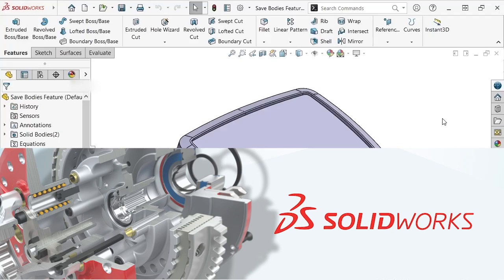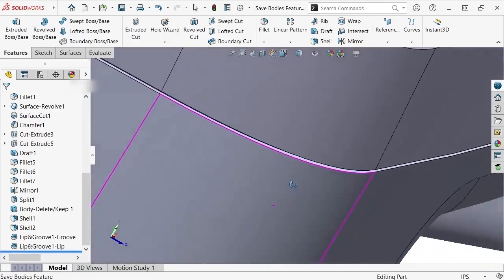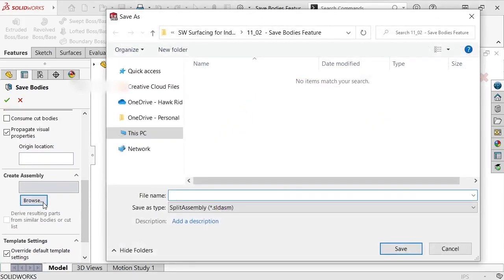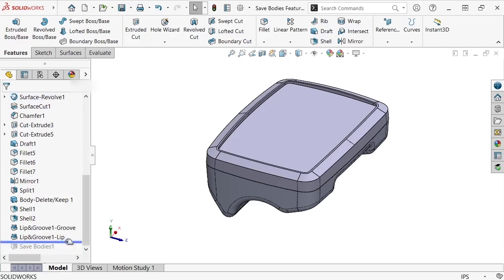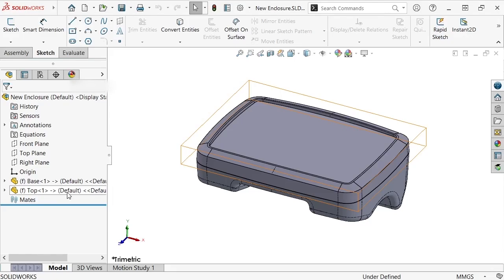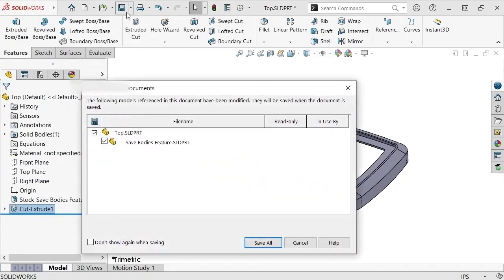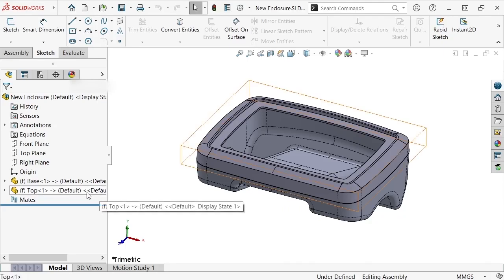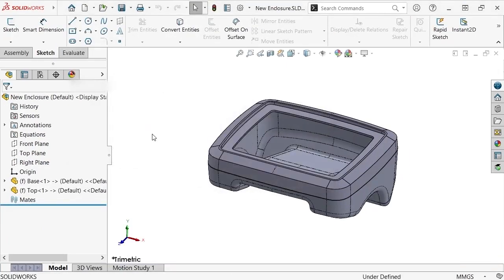52- Save Bodies Feature - SOLIDWORKS Surfacing for Industrial Design